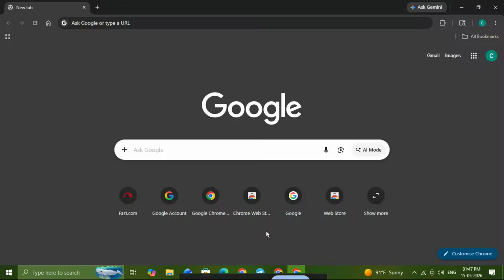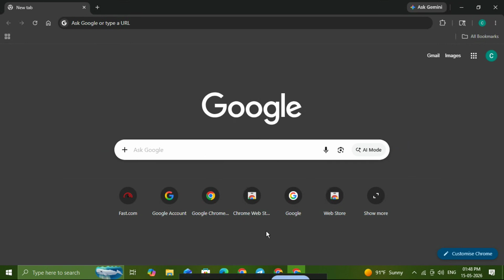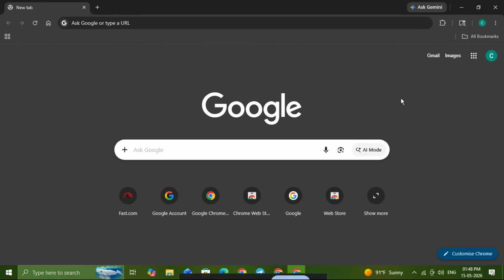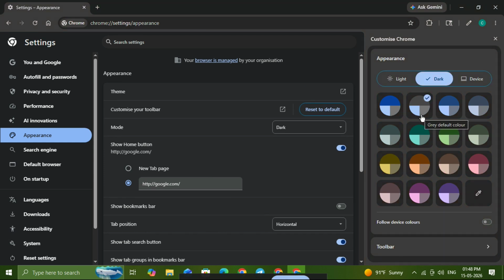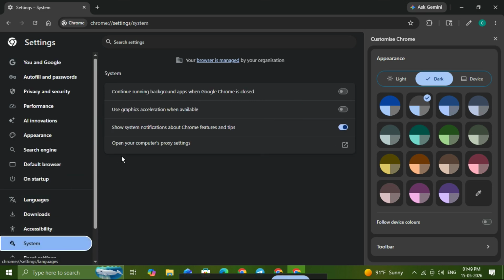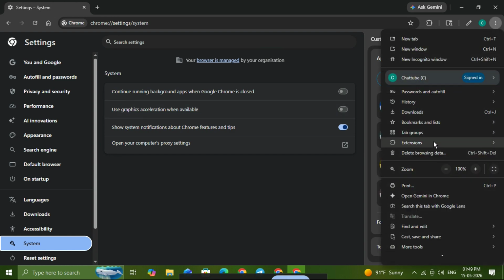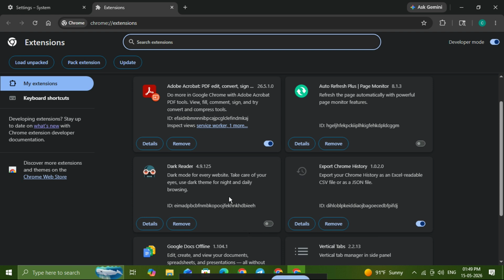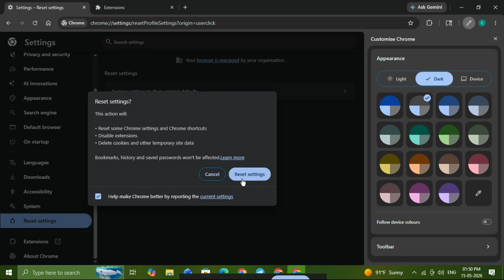How To Fix Google Chrome Search Bar Color (Easy Guide)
Learn how to fix the Google Chrome search bar color with simple troubleshooting steps, including theme changes, hardware acceleration, extension checks, and resetting Chrome settings.
This easy guide is perfect for anyone dealing with weird Chrome appearance issues and wants a quick fix.

🕚Timestamps:
00:00 Introduction
00:23 Restart Google Chrome
00:48 Change Chrome Theme
01:20 Disable Hardware Acceleration
01:52 Disable Theme Extensions
02:22 Reset Chrome Settings
02:55 Final Tips And Outro

✍️What you'll learn in this video:
• How To Restart Google Chrome To Fix Display Glitches
• How To Change Chrome Theme And Appearance Settings
• How To Disable Hardware Acceleration In Chrome
• How To Turn Off Theme And Color Extensions
• How To Fix Chrome Search Bar Color Issues Quickly

💡Pro Tips:
• Restart Chrome first before changing advanced settings
• Try a default theme if custom colors look broken
• Disable one extension at a time to find the cause
• Turn off hardware acceleration if Chrome looks visually glitchy
• Use reset settings as a final fix for stubborn appearance bugs